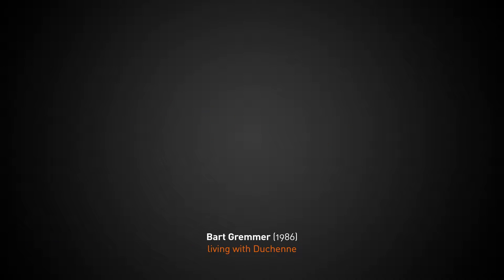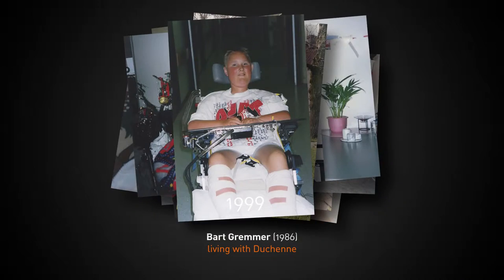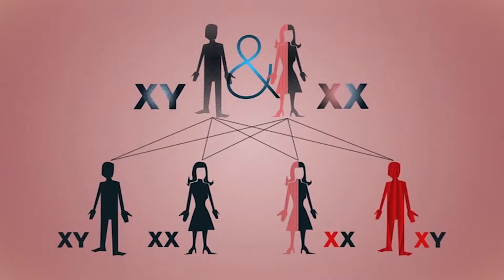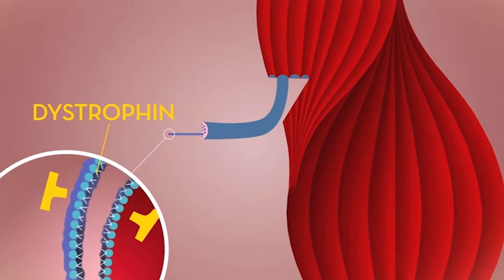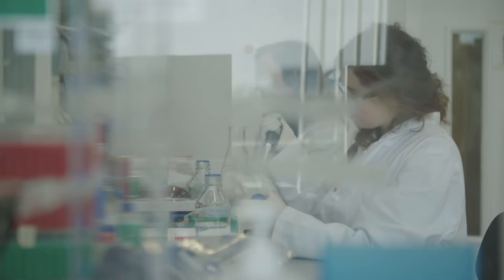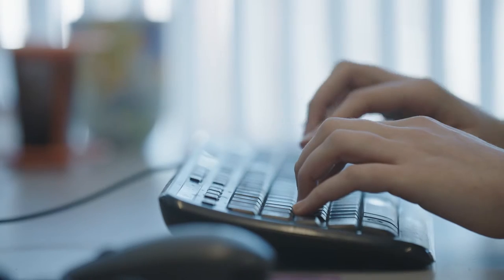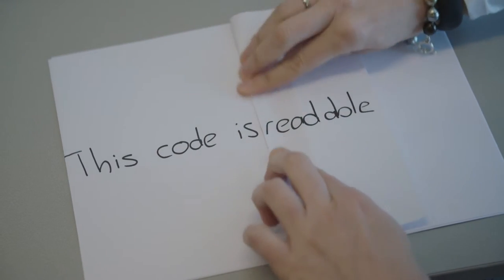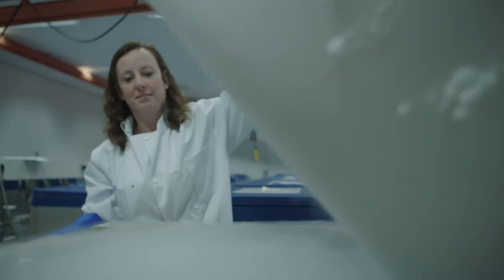Playing hide and seek with the Duchenne gene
One in five thousand boys are born with Duchenne. It is a serious genetic defect which causes continuous and irreversible damage to muscle tissue. Duchenne is mostly diagnosed when children are around four or five years old. The first signs are that motor development is delayed and the child trips frequently. The muscle loss is progressive: patients end up in a wheelchair and will eventually need assisted ventilation. Their life expectancy is around thirty years. At the Leiden University Medical Centre Annemieke Aartsma-Rus works on new therapies for Duchenne patients.

With the support of: The Young Academy

Research funded by: Duchenne Parent Project (the Netherlands), Prinses Beatrix Spierfonds, Spieren voor Spieren, ZonMW, European Union FP6 (TREAT-NMD) and FP7 (Bio-NMD and NeurOmics)
Thanks to: Bart Gremmer, Marty Foget, Mirjam Franken (Duchenne Parent Project), Cindy Loomans and Svetlana Pasteuning Leiden University Medical Centre
With images/animation from: the Dutch documentary ‘Leven met Duchenne’ by VideoWerkt and ‘Duchenne with a future: the power to live’ (2011) by Jos Hendriksen, Debby Schrans & Jelle de Jonge, sponsored by Parent Project Muscular Dystrophy

Made by: Jasmijn Snoijink 2015
In cooperation with
Camera: Michel Bosch & Wouter Boes
Editing: Wouter Boes
Graphic design: SproetS